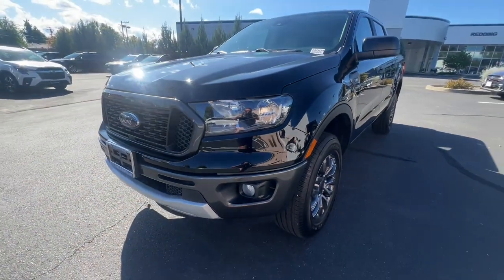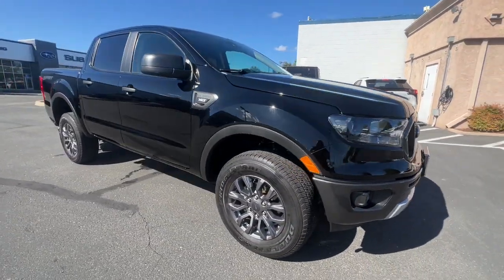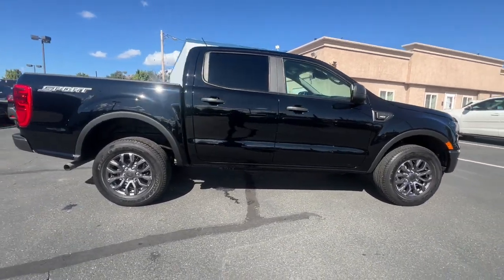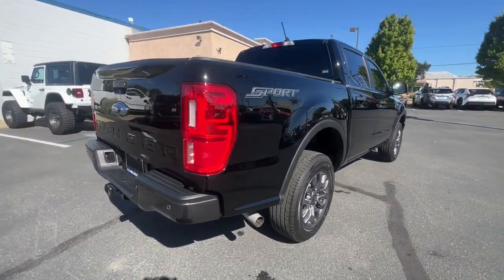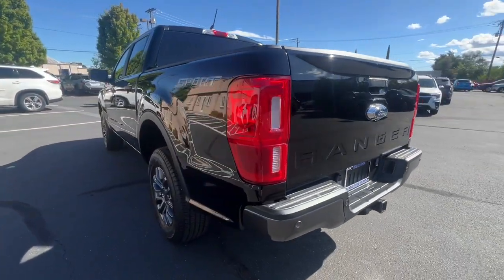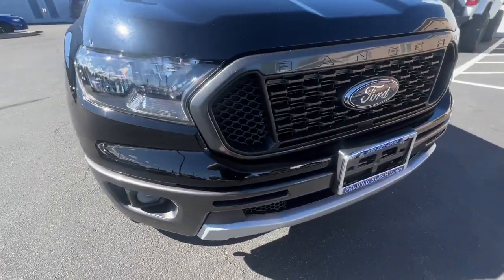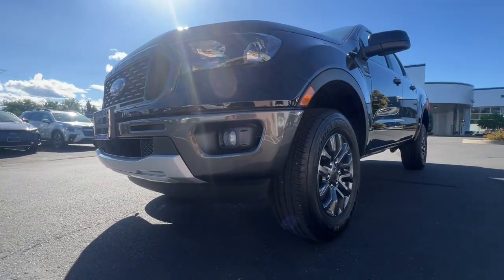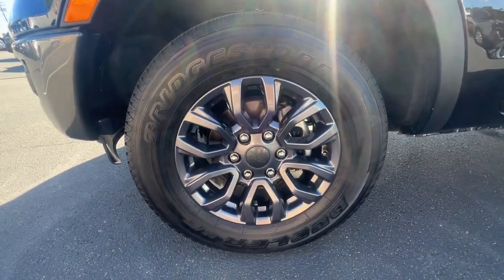2021 Ford Ranger Redding, Eureka, Red Bluff, Corning, Norther California 230343A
Shadow Black Used 2021 Ford Ranger  available in 481 E. Cypress Avenue, Redding, California at Redding Subaru. Servicing the Redding, Eureka, Red Bluff, Corning, Norther California area.

Redding Subaru
481 E Cypress Ave

Recent Arrival! Clean CARFAX. Odometer is 19926 miles below market average!brbr110V AC Power Outlet 6 Speakers Air Conditioning AM/FM radio: SiriusXM Auto-Dimming Rear-View Mirror Automatic temperature control Bumpers: body-color Class IV Trailer Hitch Receiver Compass Equipment Group 301A Mid Front dual zone A/C Leather-Wrapped Shifter Leather-Wrapped Steering Wheel Power door mirrors Power steering Power windows Rear step bumper Rear window defroster Remote keyless entry Reverse Sensing System SiriusXM Satellite Radio Sport Appearance Package Steering wheel mounted audio controls Trailer Tow Package.brbr21/26 City/Highway MPGbrShadow Black Metallic 2021 Ford Ranger XLT RWD 10-Speed Automatic EcoBoost 2.3L I4 GTDi DOHC Turbocharged VCT